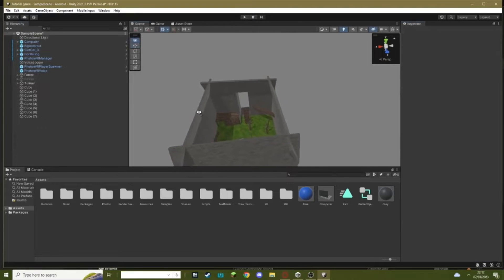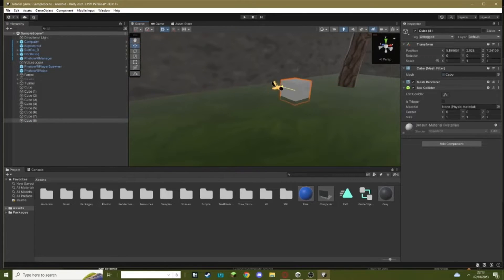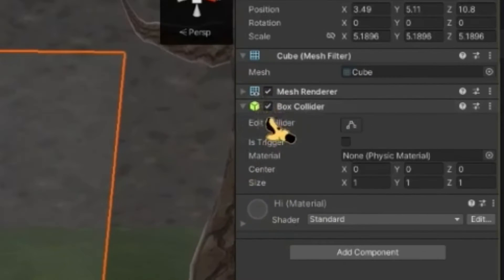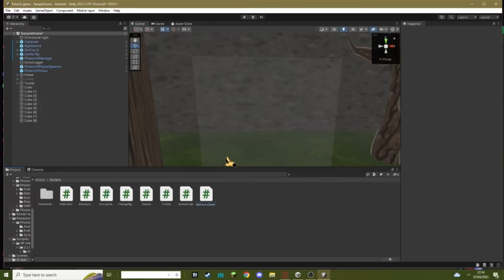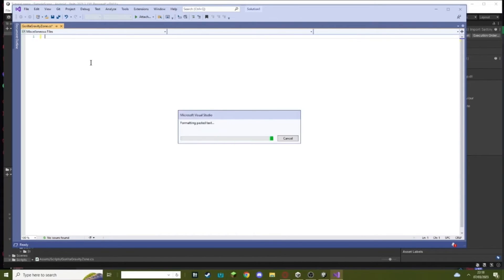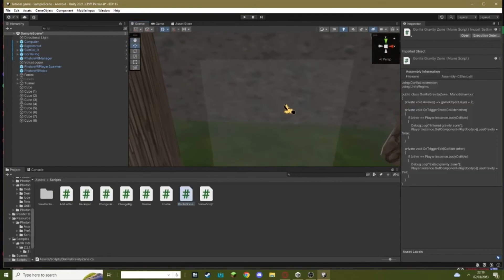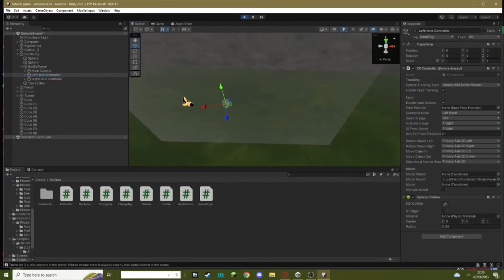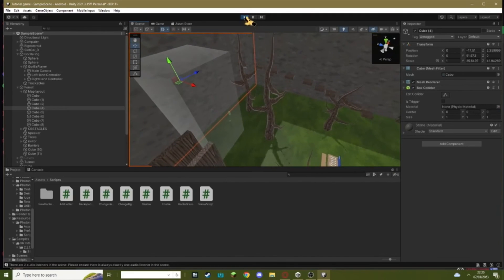How to add a no gravity zone to your gorilla tag fan game tutorial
Credit to fchb1239 for the script